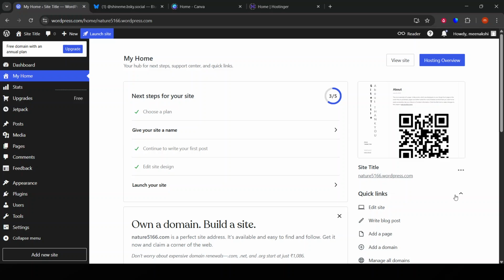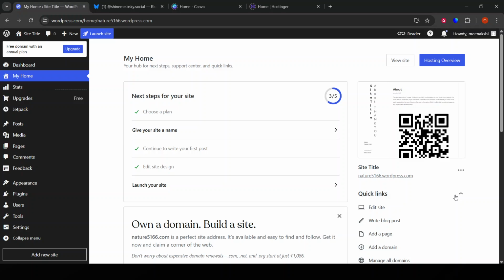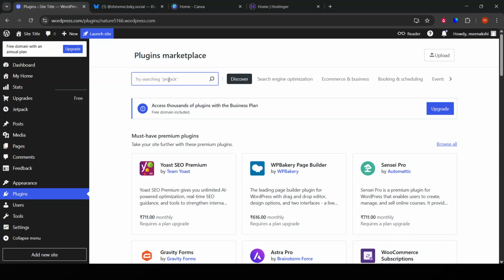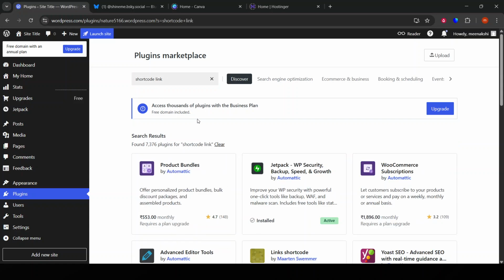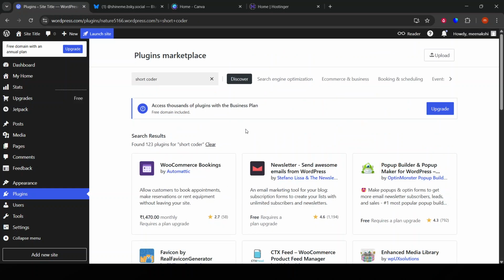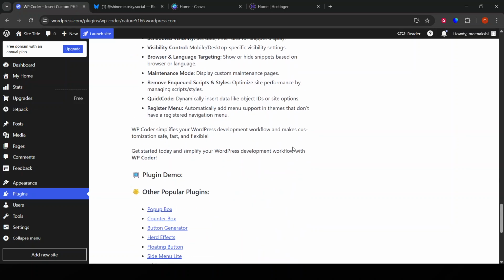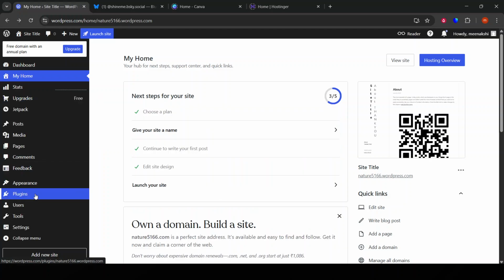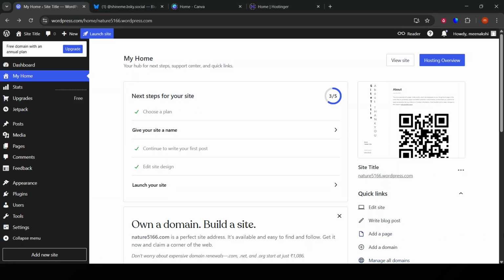How to Convert Shortcode into a Link in Wordpress 2026 (Step By Step)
Learn How to Convert Shortcode into a Link in Wordpress in this video.

In This Video, We'll Show You 👇
Wordpress Shortcode To Link
Wordpress Shortcode Link
Convert Shortcode To Link Wordpress
Shortcode To Link Wordpress
Wordpress Shortcode
Shortcode To Link
Wordpress Link Shortcode
Wordpress Tutorial
Wordpress Tips
Wordpress
Convert Shortcode
Shortcode
Link In Wordpress
Wordpress Link
Add Link To Shortcode Wordpress
Wordpress Plugin
Wordpress Website
Wordpress Development
Wordpress Guide
Wordpress Help